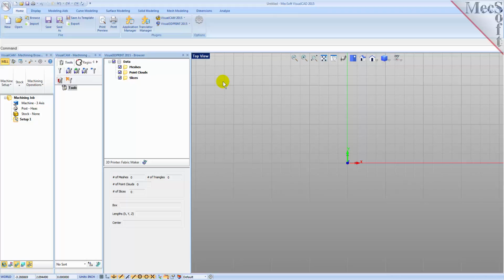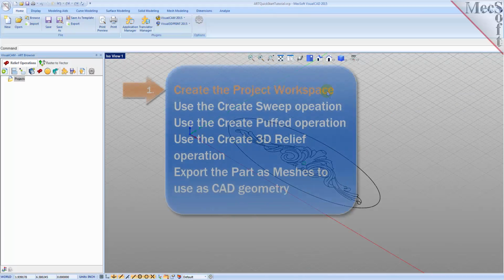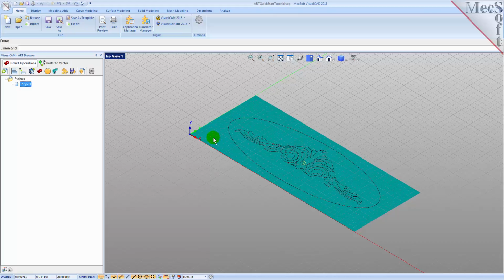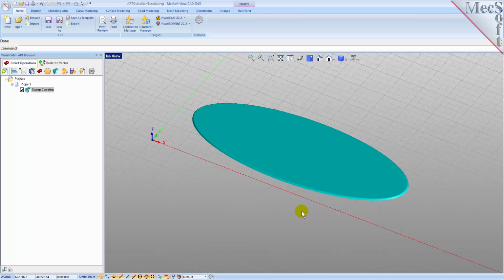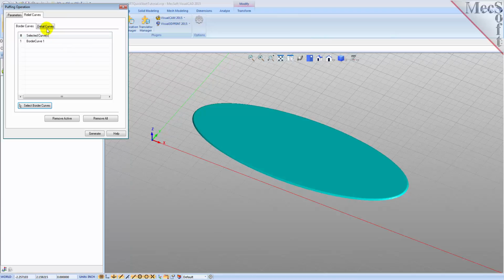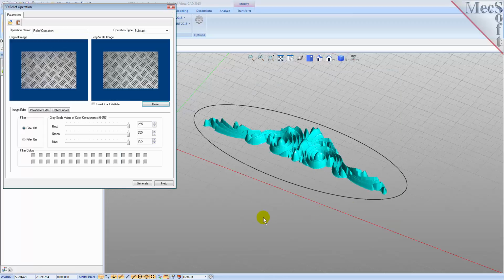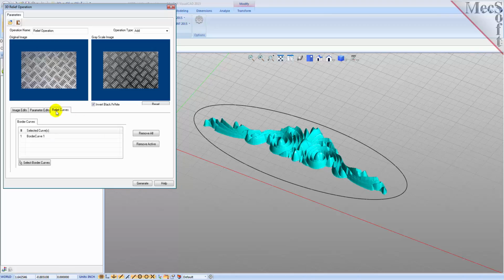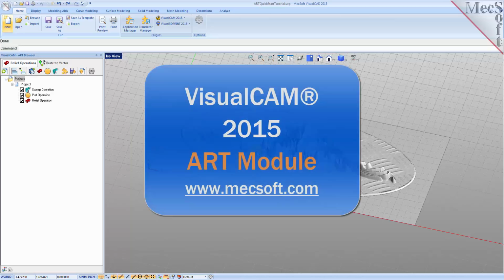VisualART 2015 Quick Start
Quick start video of the VisualART 2015 product running inside VisualCAD/CAM